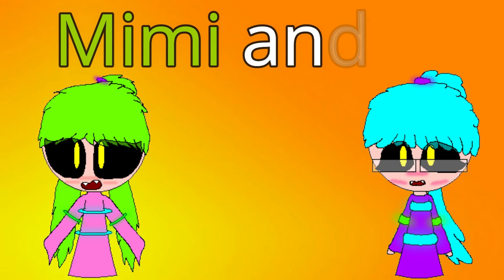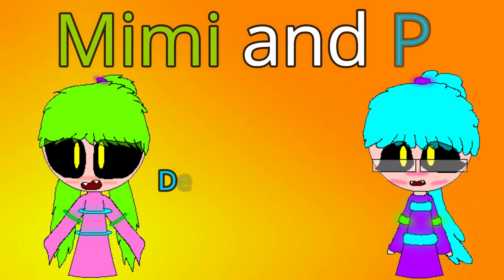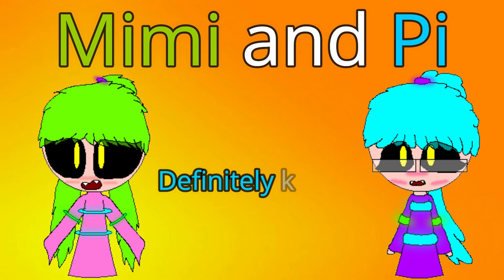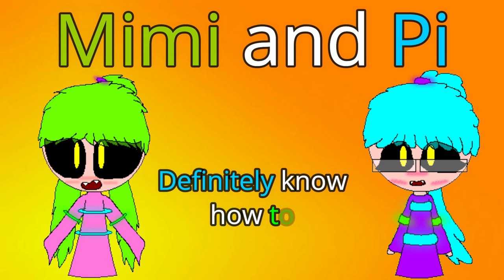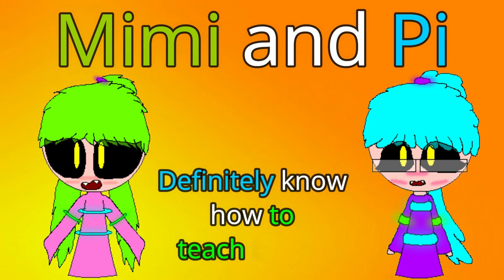Infinity -79 Tents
A satirical comedy about 2 sock puppets who teach you about life. A fun time with the kids. A little laugh to brighten your day.

Mommiesaurus Links

Things I use in the house and kitchen:

A Link to the Mixer I use:

A link to the Ninja Mixer, Chopper and Blender:

A link to the Danish Dough Whisk I use:

A link to My Pullman Pans:

My favorite Cast Iron Pan of all:

A wonderful Cast Iron Bread Pan:

Cast Iron saucepans  I use to make buns:

My favorite book on natural herbs :